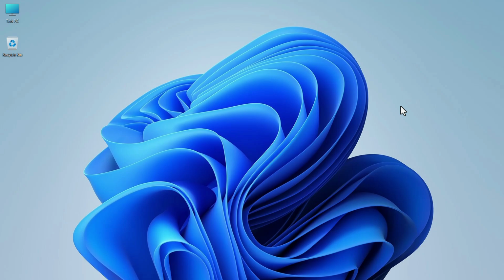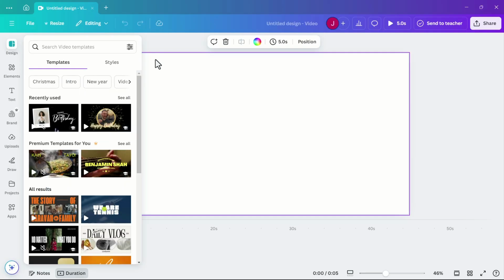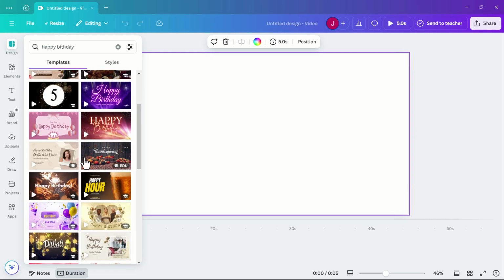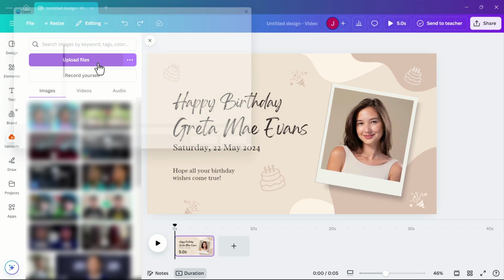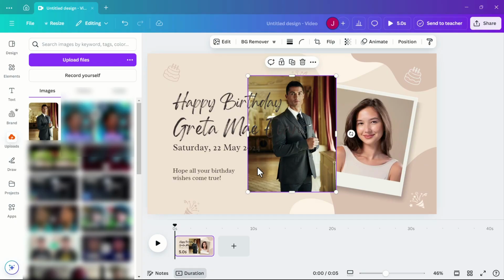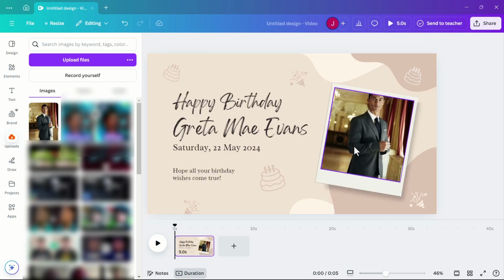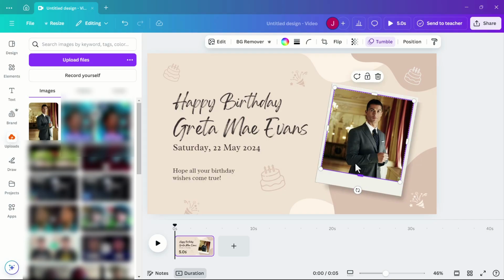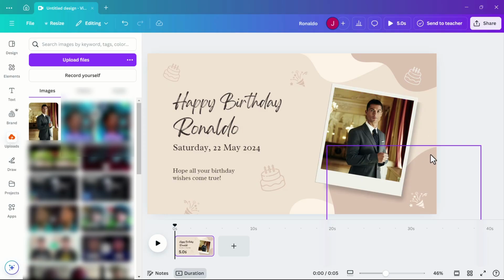How To Make A Birthday Wish Video On Canva In 2026 - Birthday Video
Learn how to make a birthday video on Canva in 2025 with this easy guide! Create unforgettable birthday videos in Canva by combining photos, animations, and heartfelt messages. Discover how to make a birthday wish video on Canva and craft the perfect greeting for your loved ones. Whether you're using Canva on PC or mobile, this tutorial will show you how to create a birthday video with photos in Canva or design a fun happy birthday status video in Canva. Explore Canva as a versatile birthday video maker and even learn how to design a birthday flyer with Canva. Start now and make every celebration special!